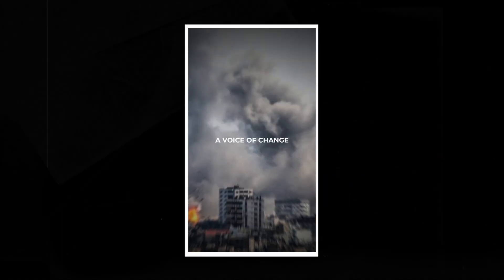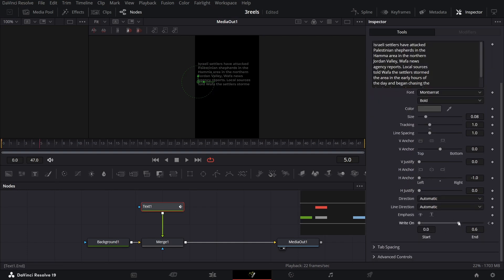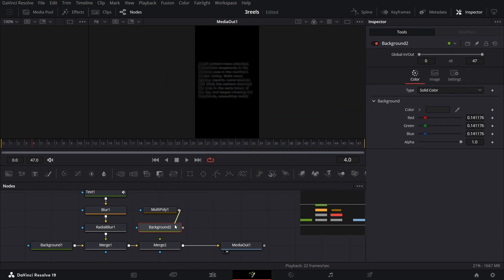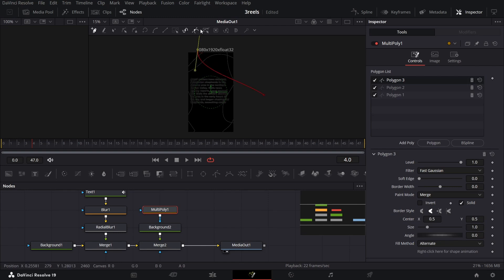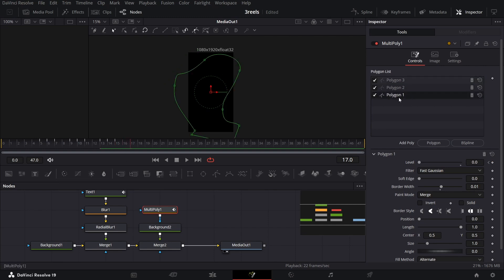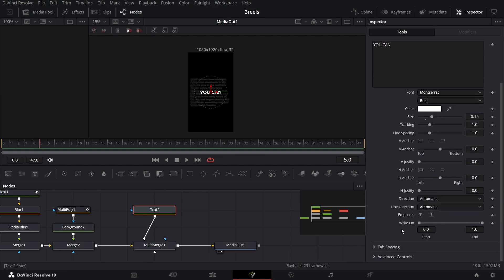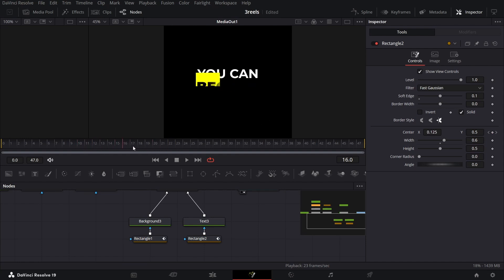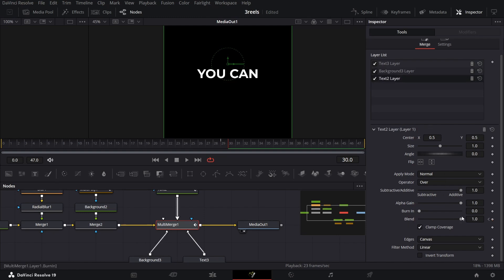Viral Reels Editing Tutorial DaVinci Resolve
Want to edit Reels that go viral? In this DaVinci Resolve tutorial, I’ll walk you through the key techniques to create eye-catching, scroll-stopping Reels that dominate on Instagram, YouTube Shorts, and TikTok. Learn how to craft dynamic, engaging content that’s primed for views and shares!

By the end of this tutorial, you'll know exactly how to create Reels that capture attention and drive engagement, using the powerful tools of DaVinci Resolve.